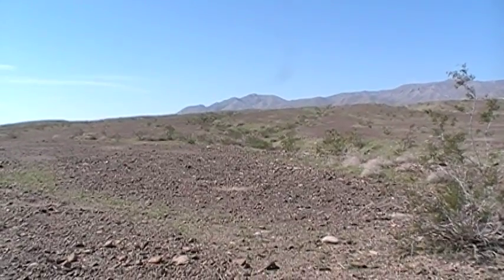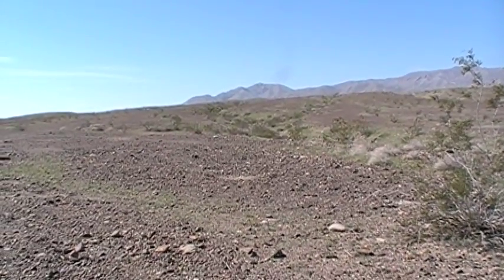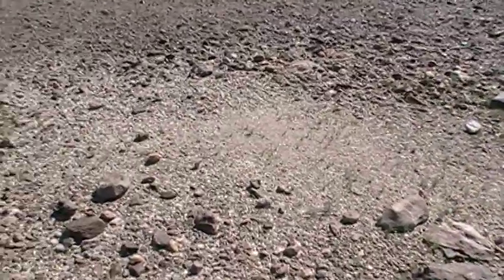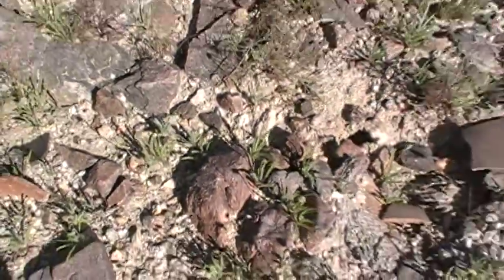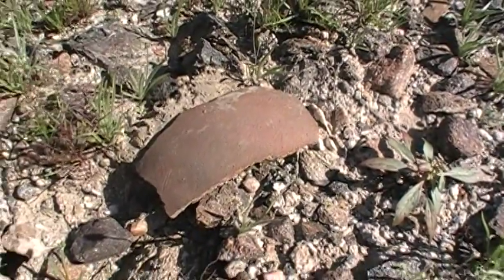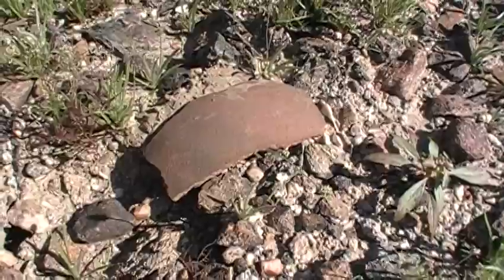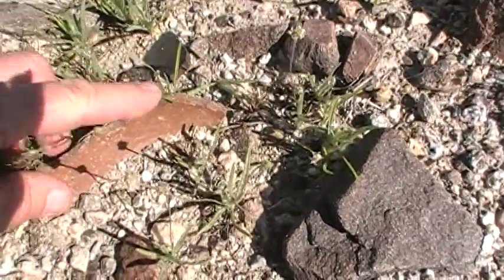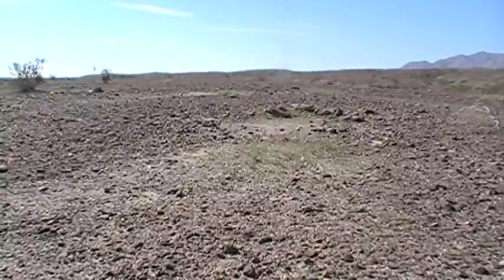Ancient Lake Cahuilla Shore line Pot Drop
Ancient encampment near old shore line